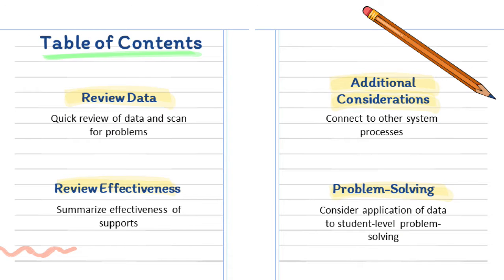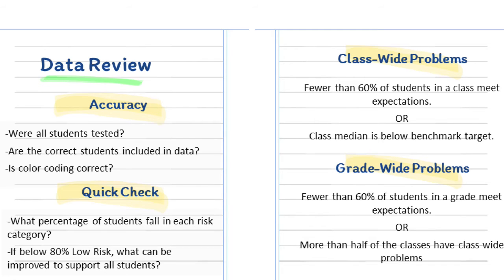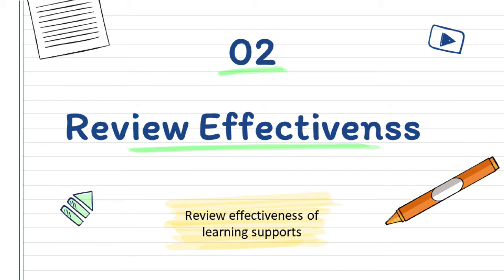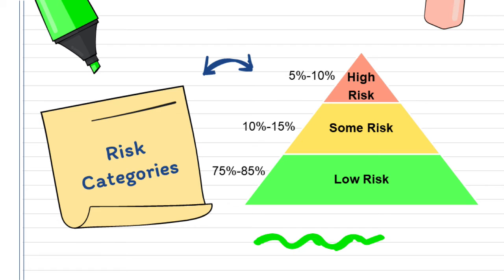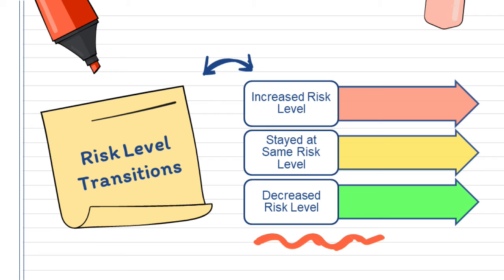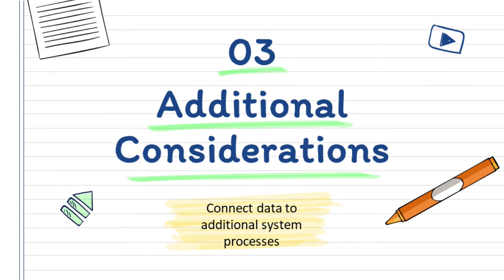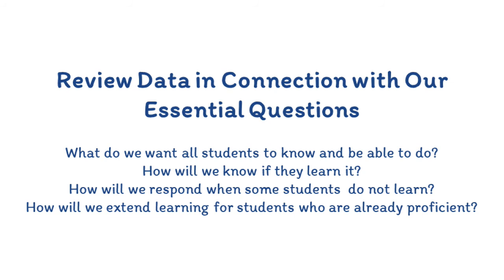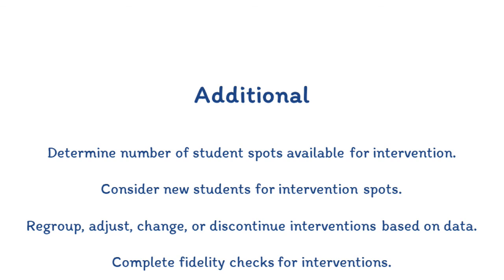Mid and End Data Review Video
Training module by Weston Johnson with the Goodhue County Education District